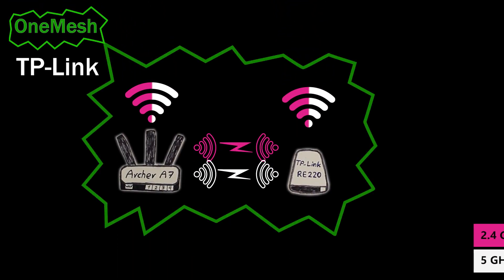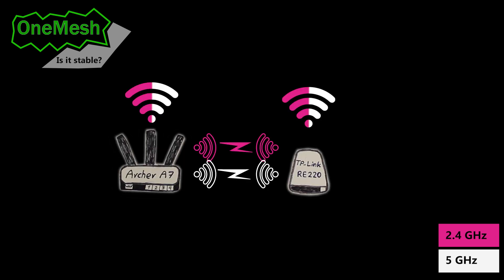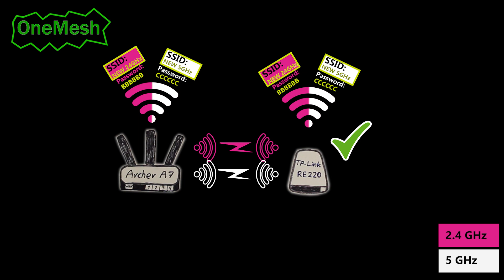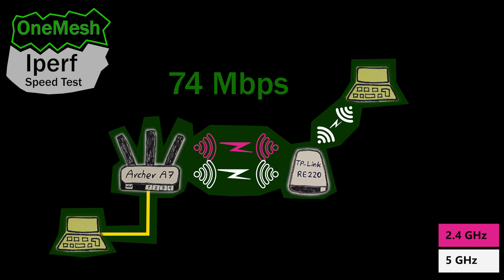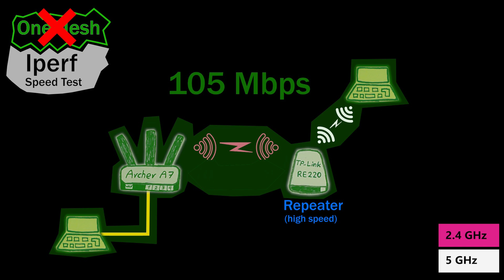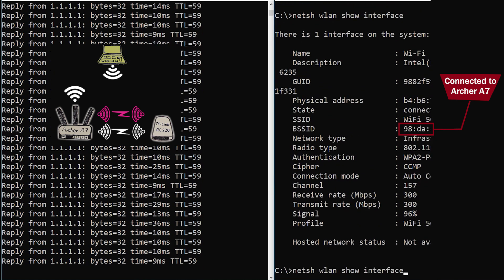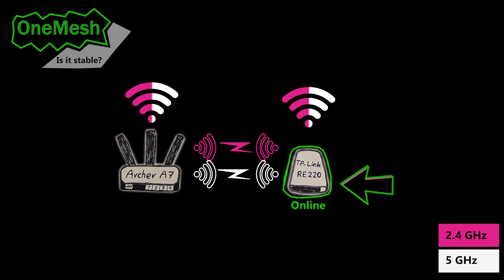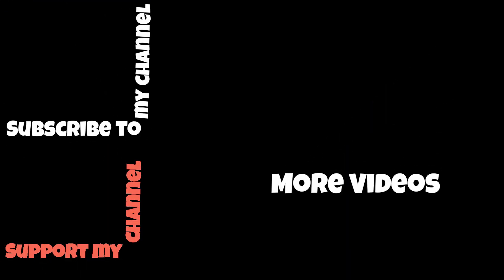Testing the TP-Link OneMesh Network [Speed] [Roaming] & more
Devices used in this video:
►TP-Link Archer A7 Wireless Router:
►TP-Link RE220 AC750 WiFi Extender

1-Please do not make any changes to your network or Internet connection based on the information in this video. I do not accept any responsibility or liability for any loss or damage of whatever nature (direct, indirect, consequential, or other) which may arise as a result of your use of the information in this video. 2-The test results you see in this video are based on my testing environment (building material, interference, noise, volume of network traffic, channel utilization etc) and it doesn't mean everybody should get the same results. Performing these tests might show different results in different testing environments. This will help my channel, so thank you for using my links!